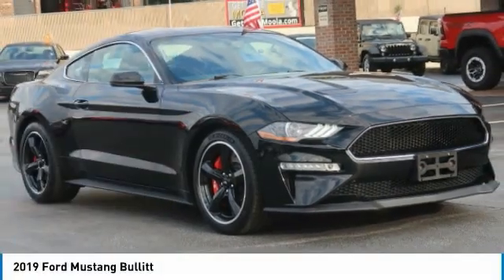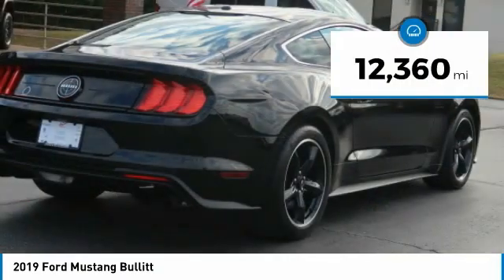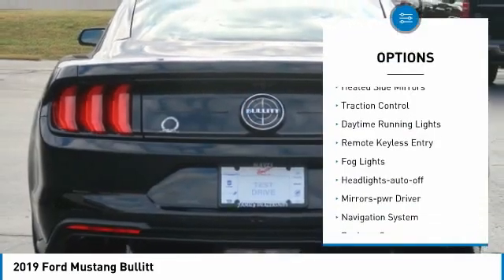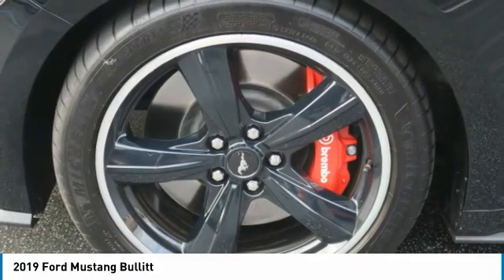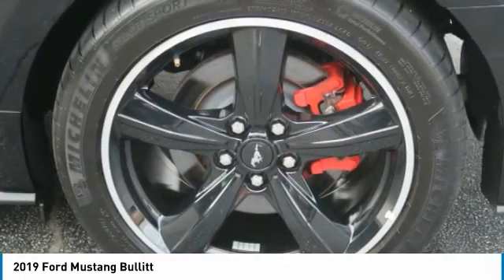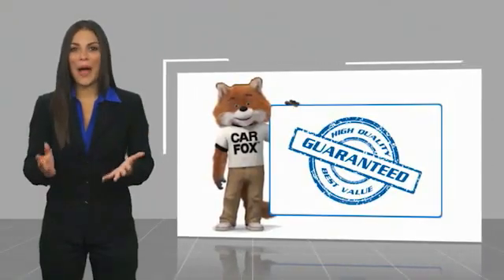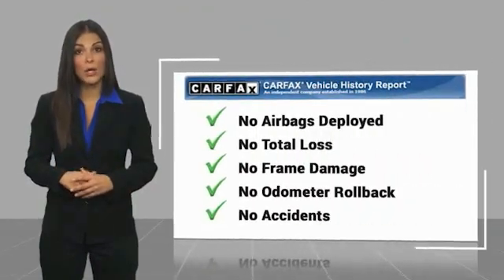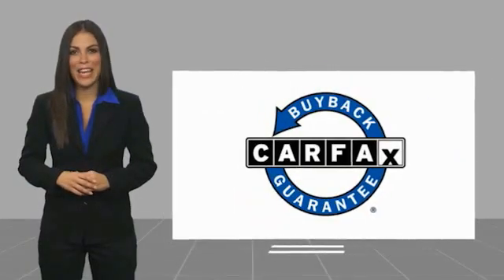2019 Ford Mustang Lawrenceville GA L239119B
2019 Ford Mustang Bullitt

Must print ad and present ad at time of sale to receive quoted price.brbrOdometer is 2060 miles below market average!brbrbrAwards:br  * JD Power Vehicle Dependability Study (VDS)   * 2019 KBB.com 10 Coolest Cars Under $30,000